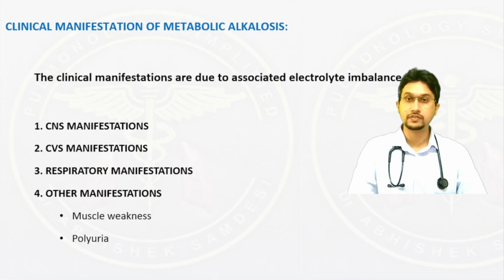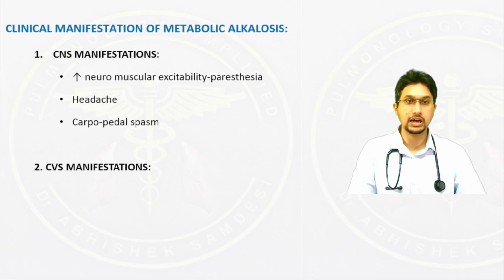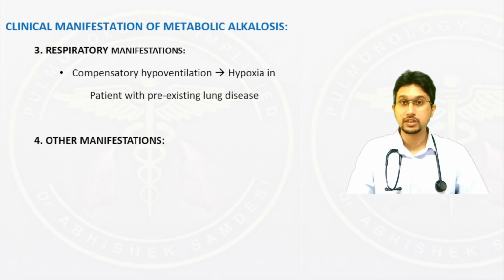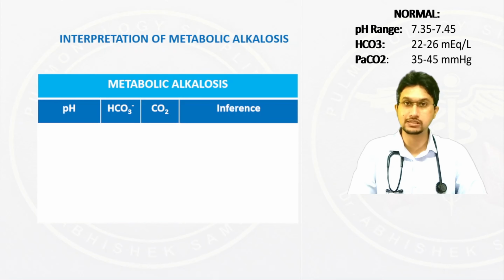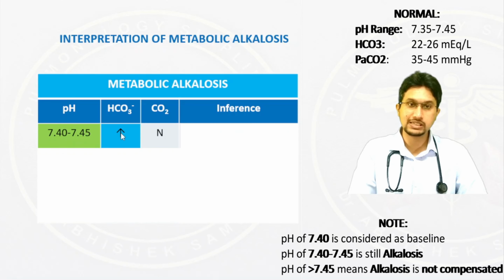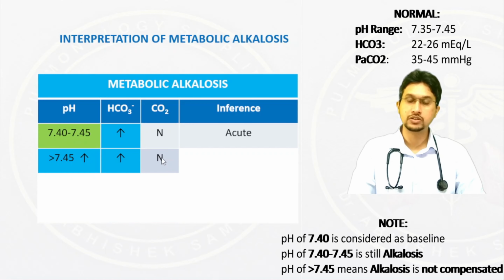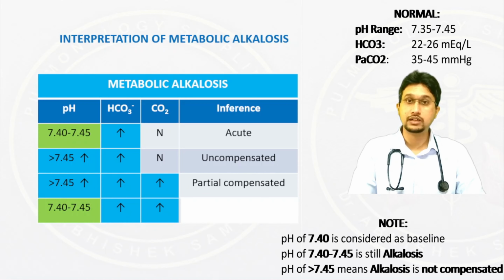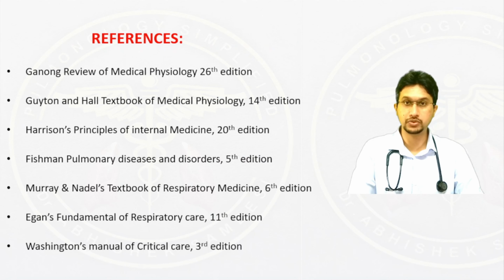ABG VI: METABOLIC ALKALOSIS CLINICAL FEATURES & INTERPRETATION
This is Part VI of ABG Simplified and deals with "Clinical features" and "Interpretation" of Metabolic Alkalosis.

In this video we shall discuss regarding the various clinical features, manifestation and its clinical application while treating a patient with metabolic alkalosis.
The Clinical manifestations are discussed under the following headings:
1) Respiratory manifestation
2) Cardiovascular manifestation
3) CNS manifestation
4) Other manifestation.

Interpretation of Metabolic Alkalosis is explained in detail.

A detailed simplified way of Clinical features and interpretation of Metabolic alkalosis is explained.

Next Video: "Respiratory Acidosis"

Next Video: ABG VII: Respiratory Acidosis